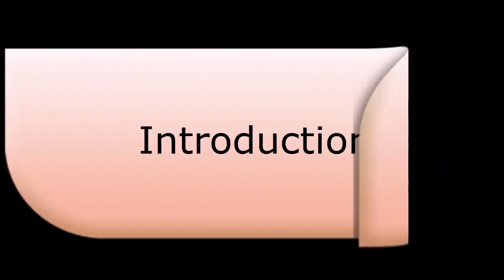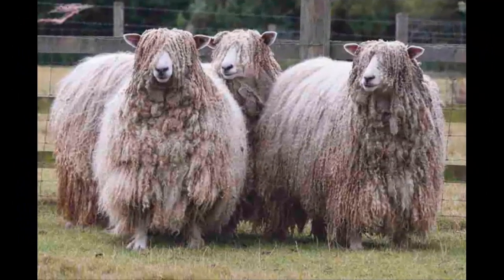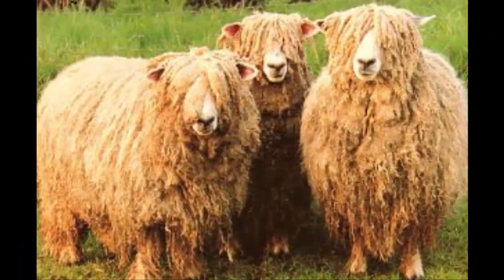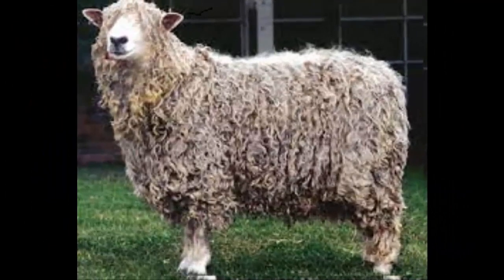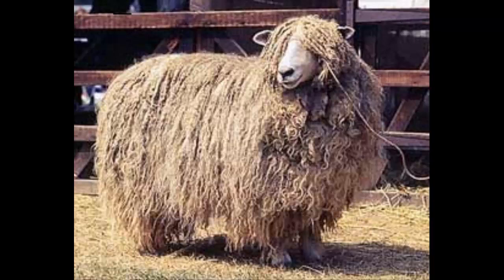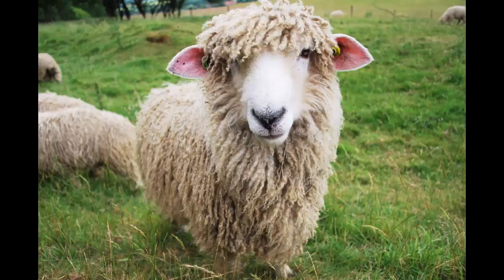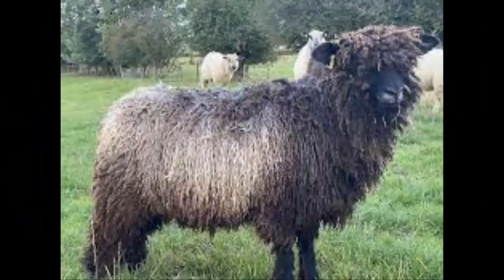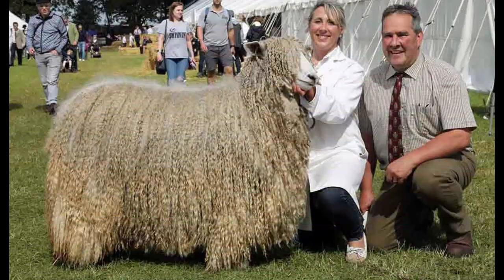The Best sheep Breed In The World | Lincoln Sheep | Highest Wool Producing Sheep In World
best sheep breed in the world
What are Some of the Most Popular Sheep Breeds?
11 Best Sheep Breeds for Meat Production
The 9 Best Sheep Breeds for Meat
15 Sheep You Won't Believe Actually Exist
Hampshire sheep.
Tsigai sheep
Dorper sheep
Turcana sheep
Dorset sheep
Lincoln sheep.
Merino sheep